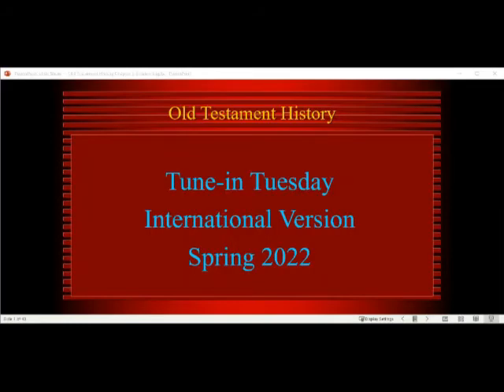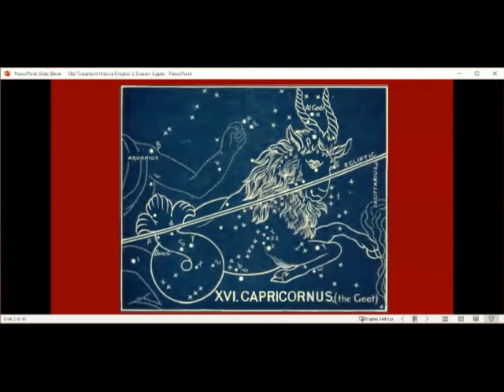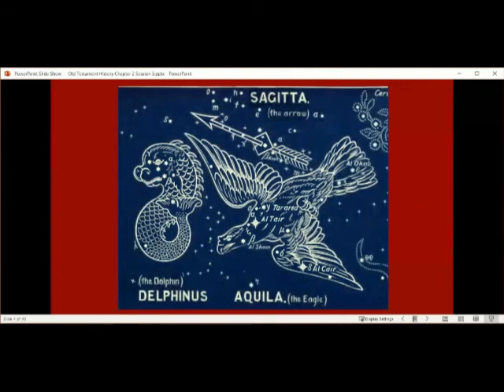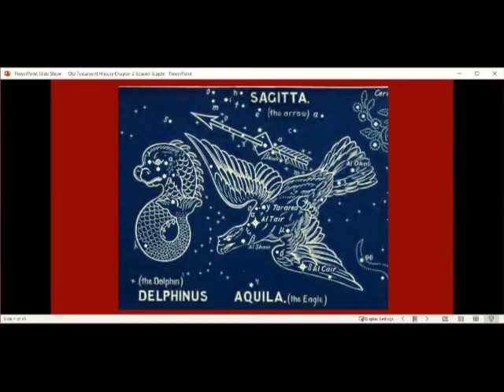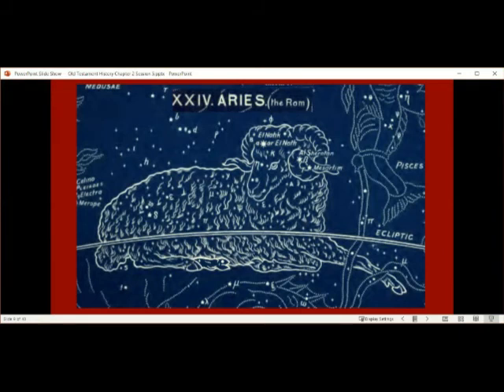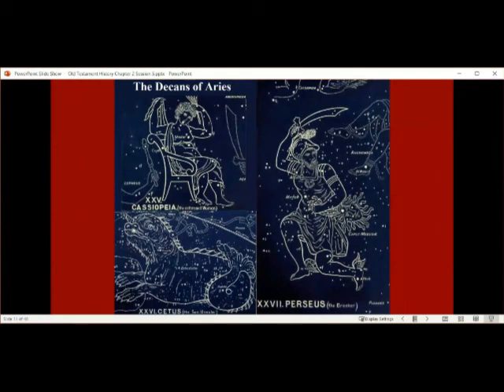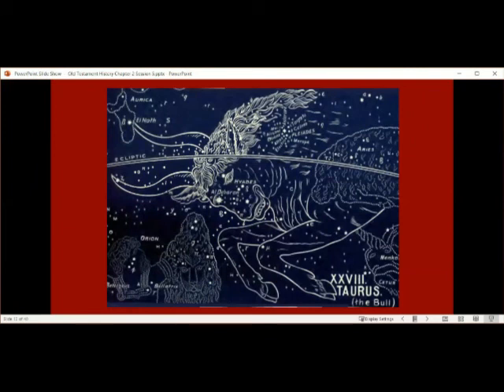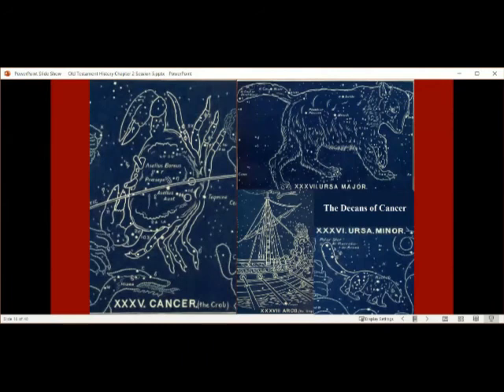05a OTH Ch 2 The Celestial Gospel Part 4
A Tune in Tuesday presentation